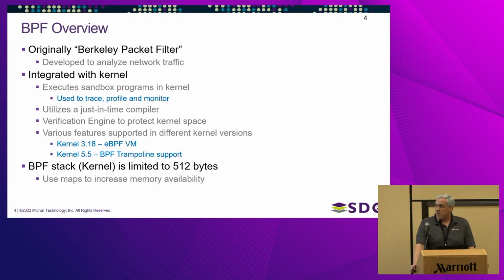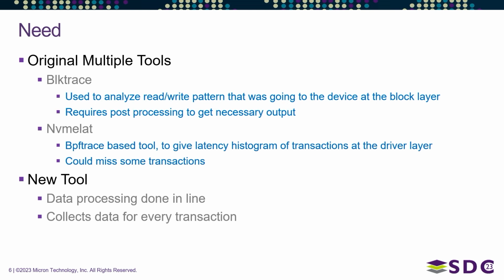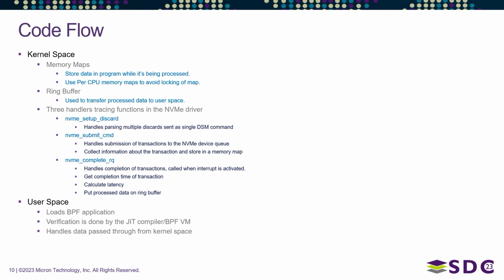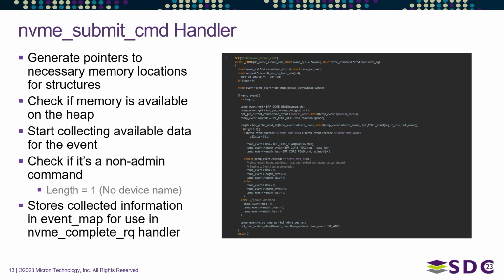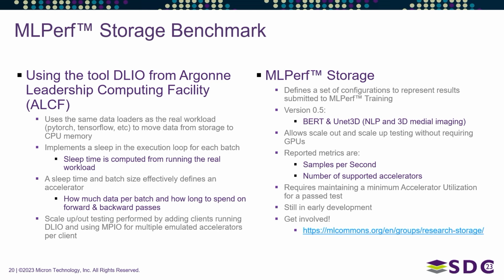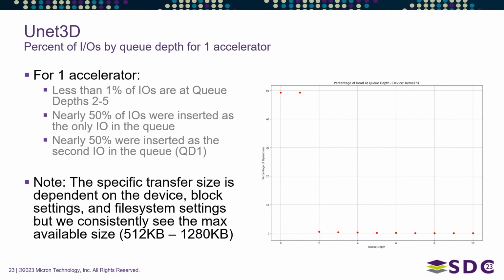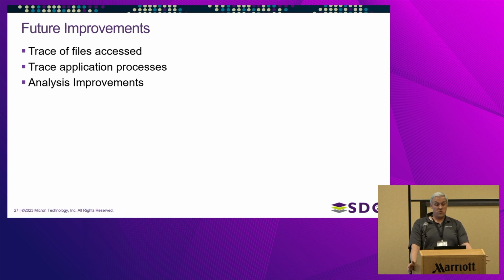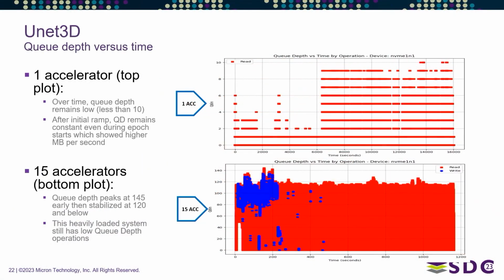SDC 2023 - Understanding Applications Through NVMe Driver Tracing Using BPF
Everyone wants to understand how real applications interact with the devices they develop, but what’s the best way? This presentation will show how you can use BPF to analyze application workload interactions with your device in various systems. It will also go over examples of analysis made possible through this data collection.

Learning Objectives
How BPF can assist in collecting data for real applications
Analysis of traces to gain insights on effects of workloads on devices
Various ways to interact with the BPF system in Linux.

Presented by John Mazzie, Micron Technology, Inc.